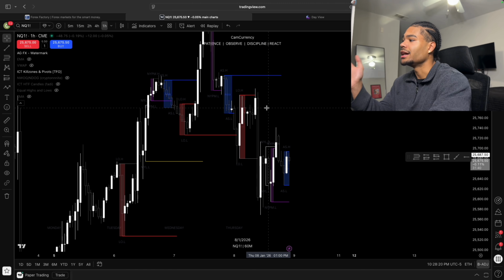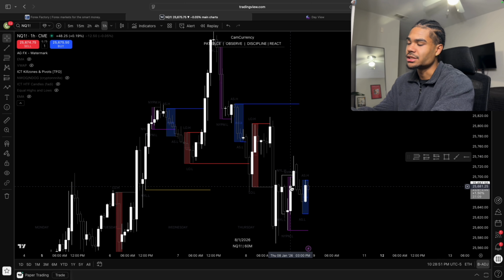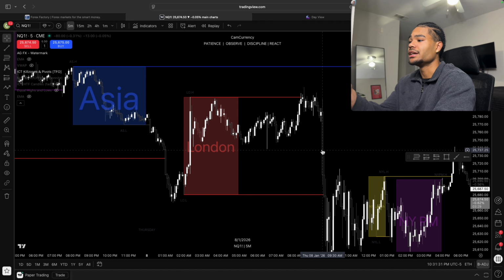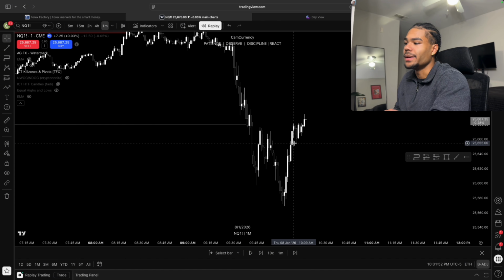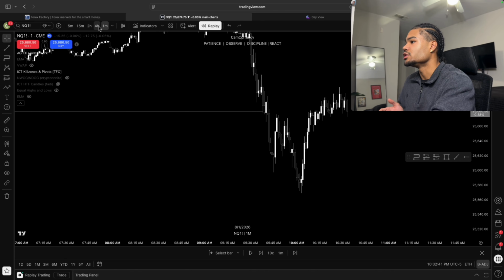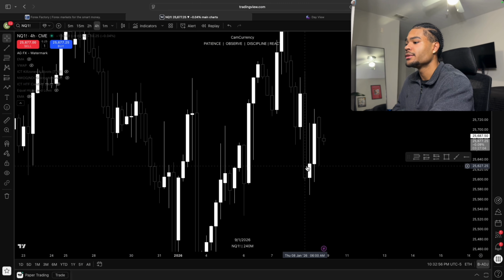How to start Day Trading in 2026 - Understanding Time Cycles EP. 3